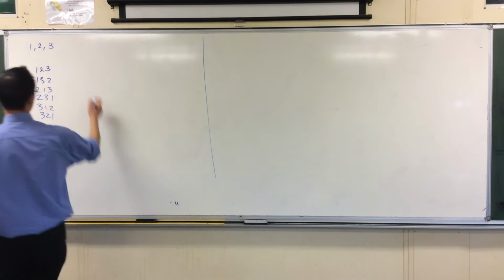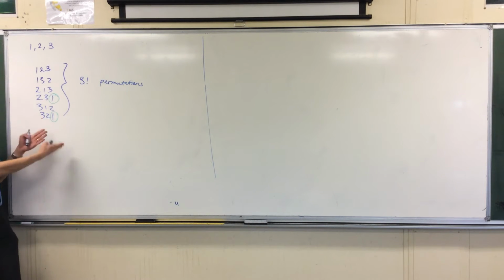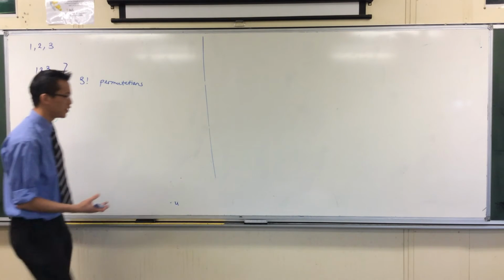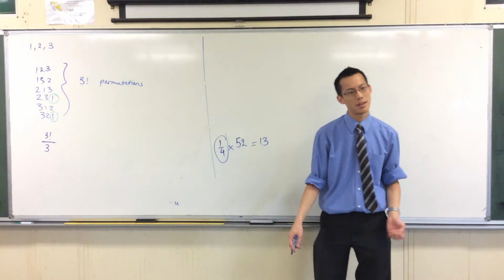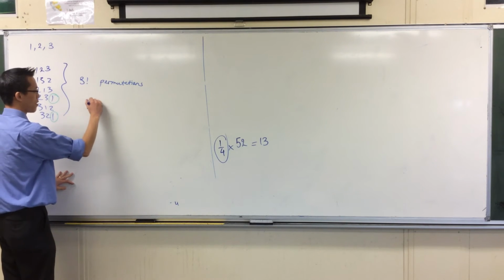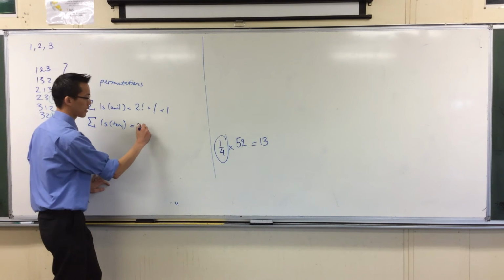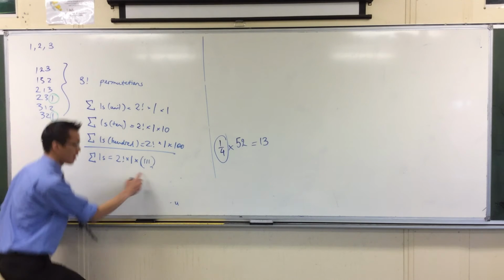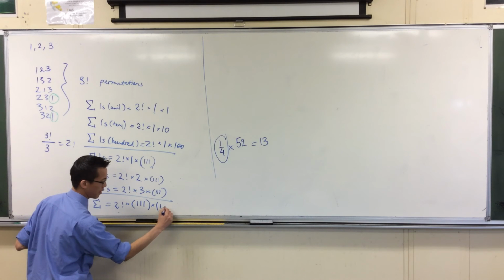Interesting Permutations Question: Summing 3-Digit Numbers